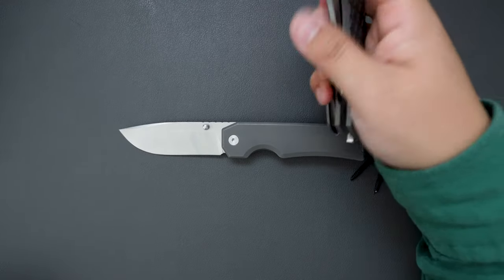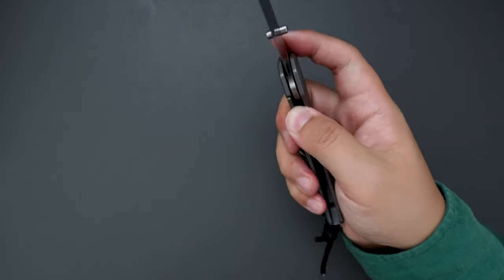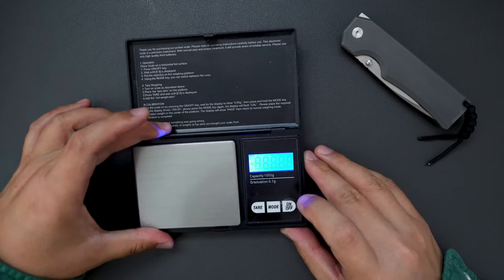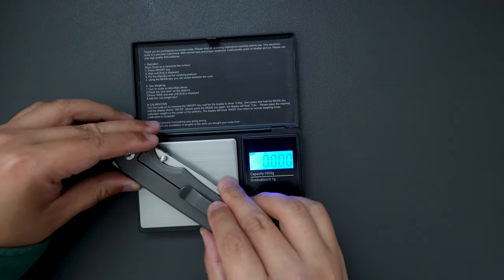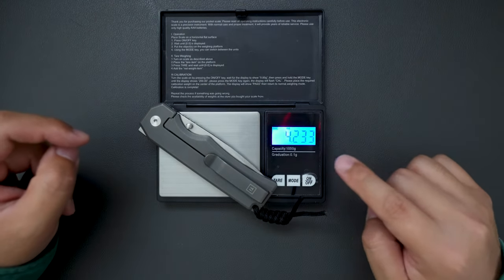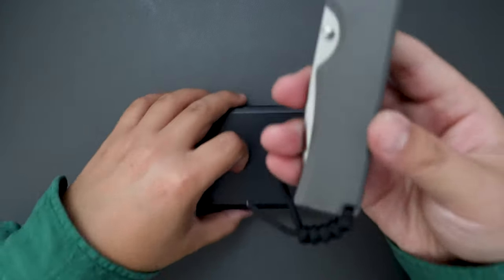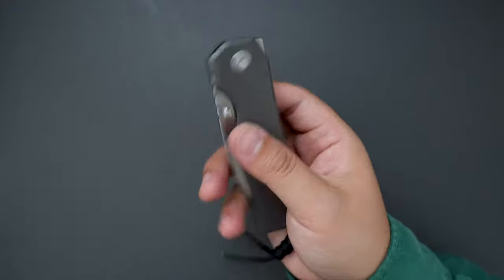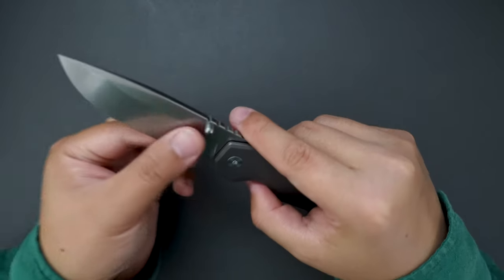Unboxing the SMOOTHEST Knife I Bought from BLADE SHOW WEST 2024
Welcome back to the channel. In this video, watch me unboxing the smoothest knife I bought from Blade Show West 2024 - Ti Pocket Knife II from Big Idea Design @bigidesign.  It's such a great looking knife and I really like the simple and elegant design of this knife. The action of this knife just blew me away. Hope you will enjoy this video.

0:00 - Introduction
0:28 - Unboxing of the Knife
1:15 - First Impression & Overview
5:04 - Size Comparison & Measurement
7:03 - Cutting Performance Test
8:00 - Final Thoughts